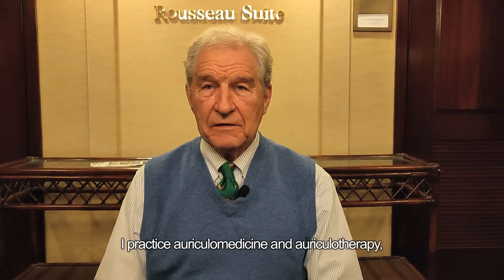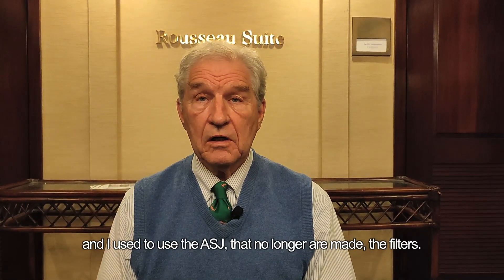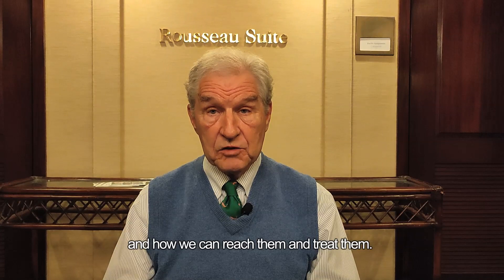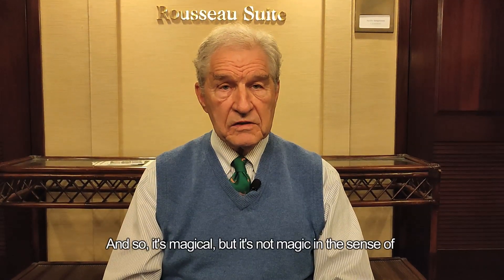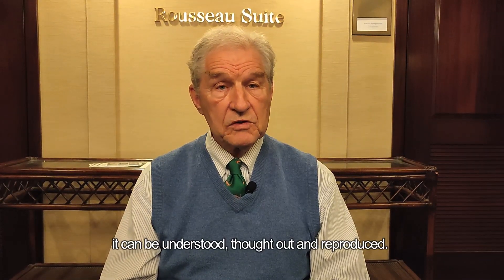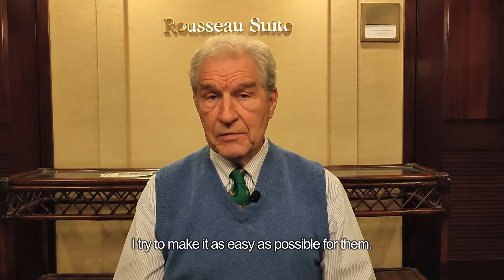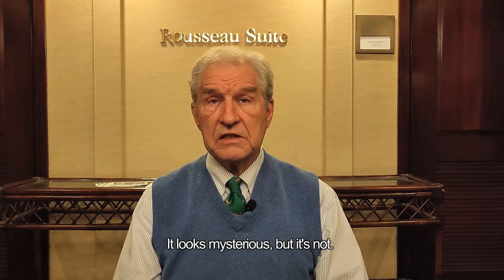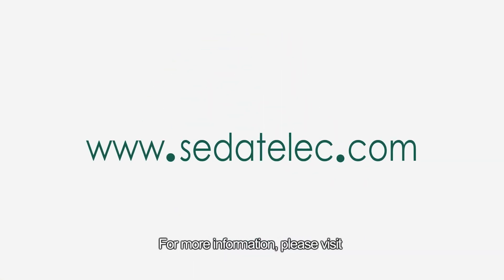Dr. Marc Lebel‘s experience using Sedatelec devices for Auriculomedicine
Doctor Marc Lebel is an auriculomedicine specialist from the USA. He uses our color filters, the ASP® needles and the former GIR 30 in his practice. Discover further details of his therapeutic experience in this video.

Please note that the features of the GIR30 can be found in the Premio 40 Light.